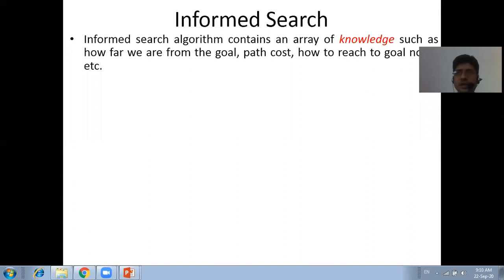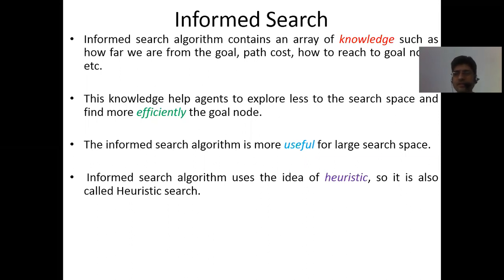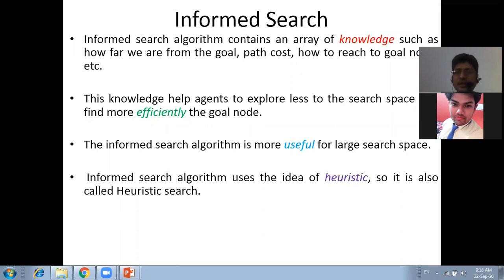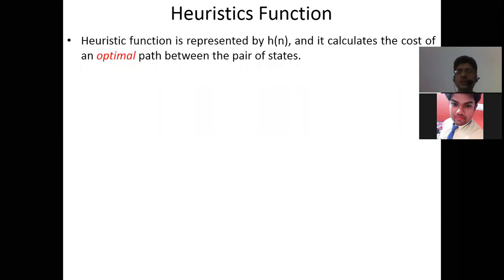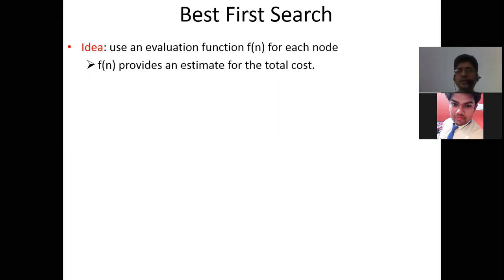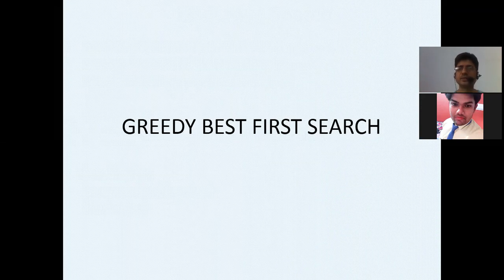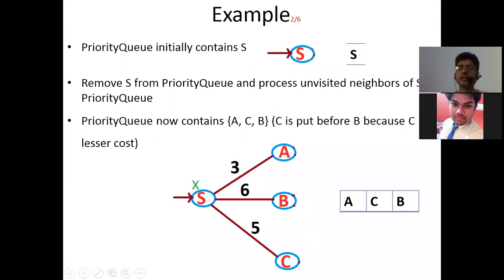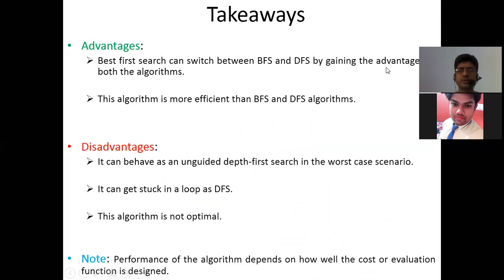Informed Search Strategies Part 1 | Concepts of Artificial Intelligence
Concepts of Artificial Intelligence